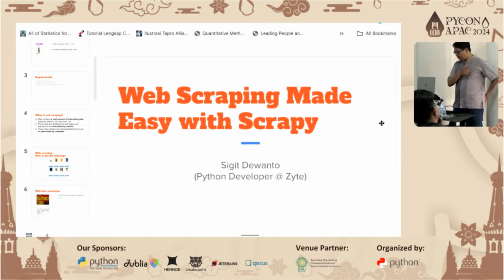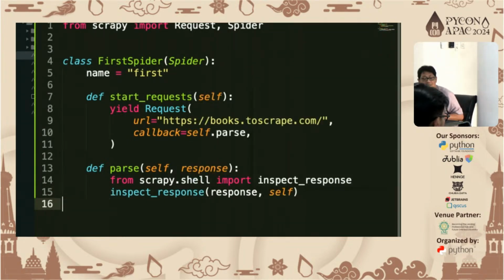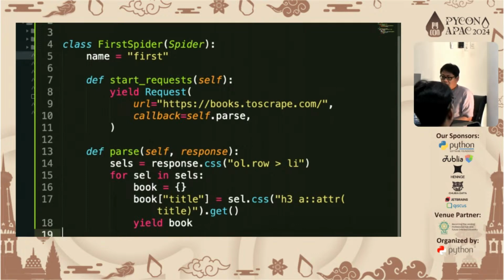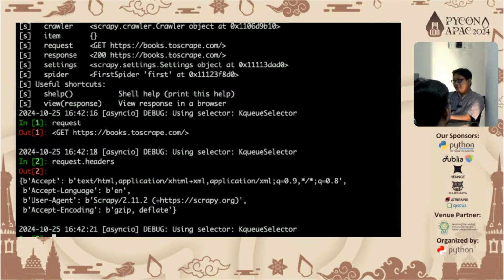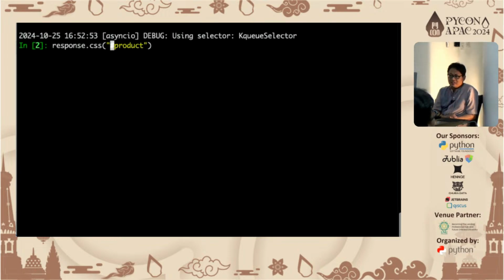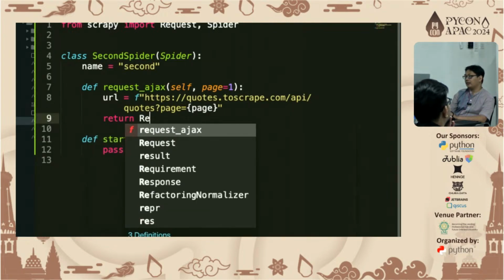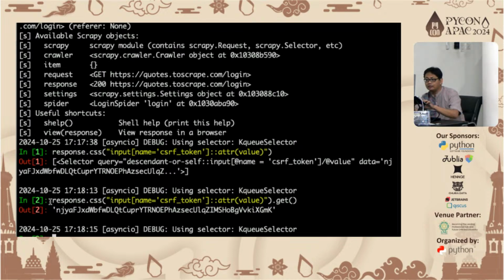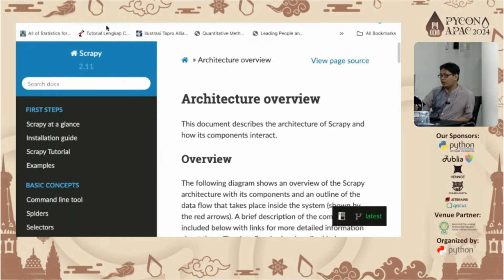Day 1 Workshop Class#2 Session 4 - Pycon APAC 2024